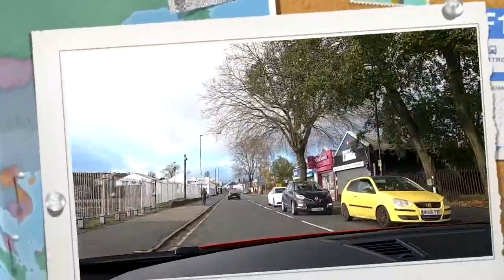VW Camper Full Restoration with stage by stage photos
VW camper full restoration with stage by stage photos, video and channel info.